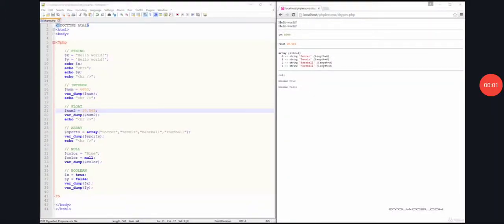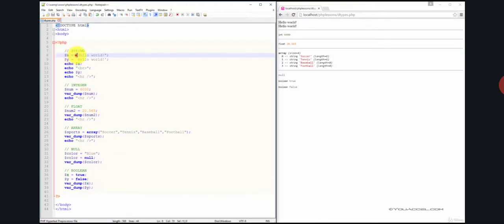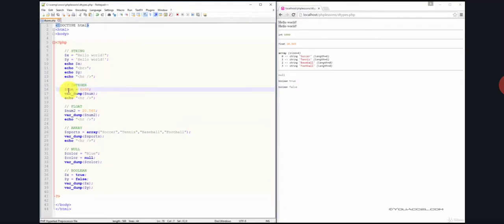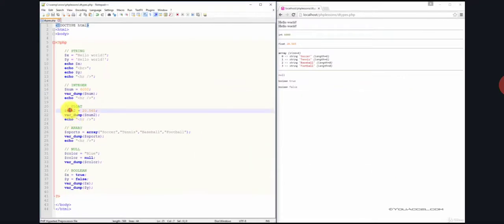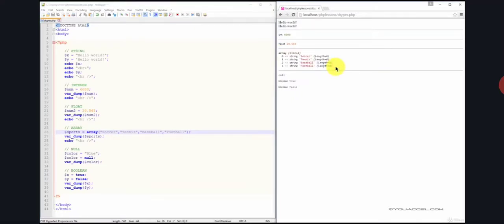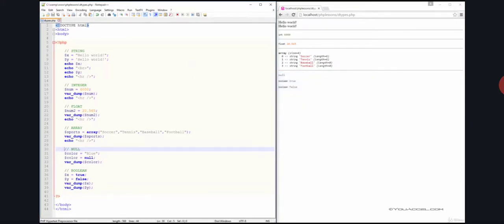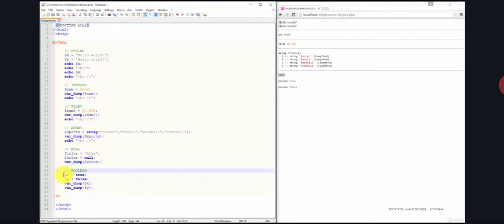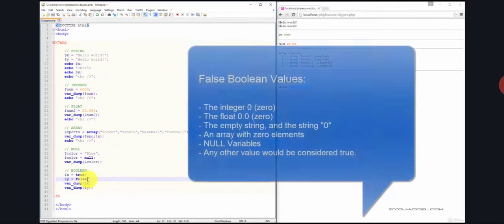Chapter 10 : PHP Data types